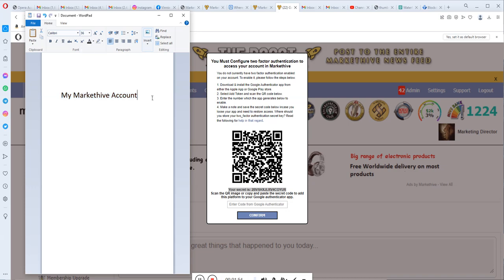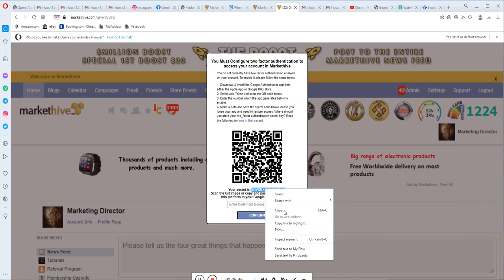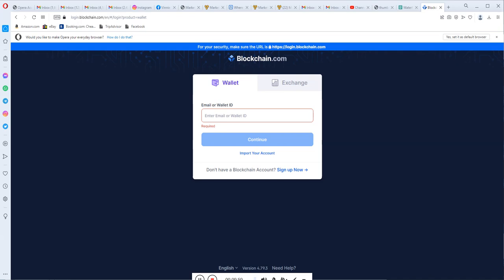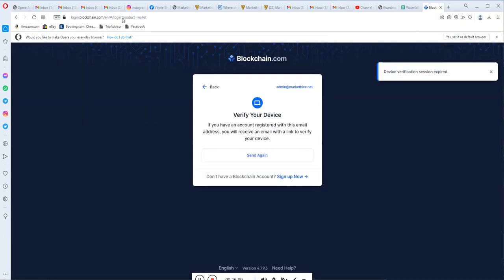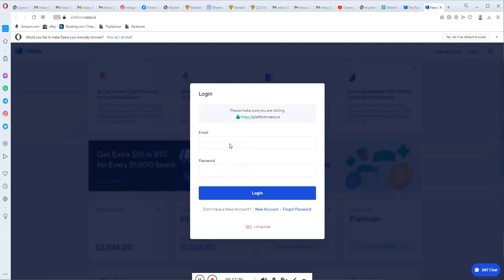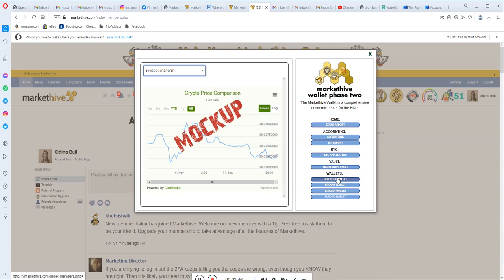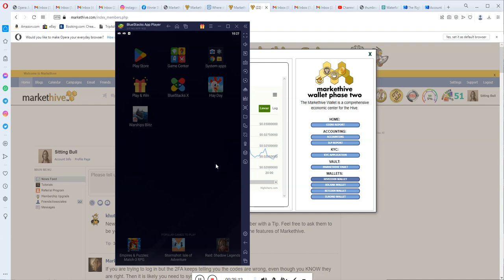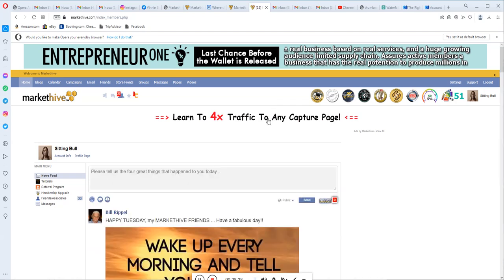Setting Up 2FA in Markethive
This is the CEO demonstrating setting up 2FA in Markethive. This added security is in preperation of the launching of our wallet.